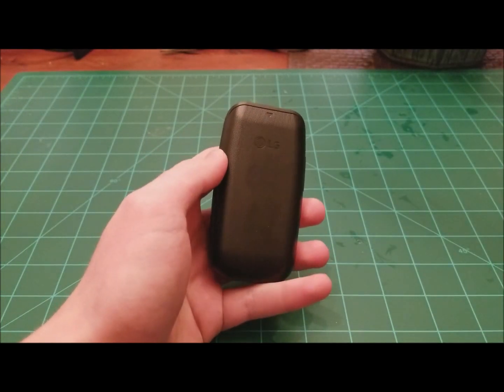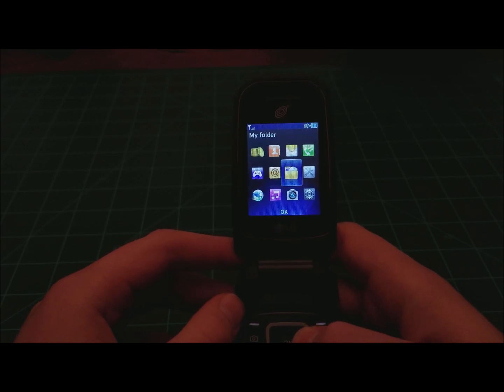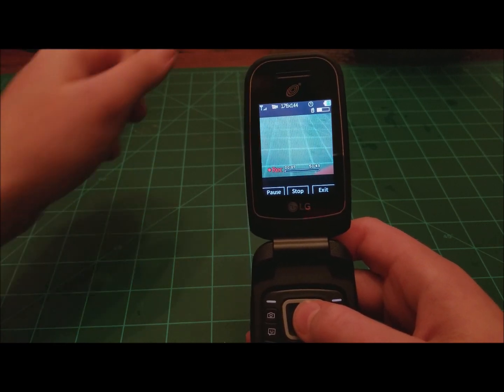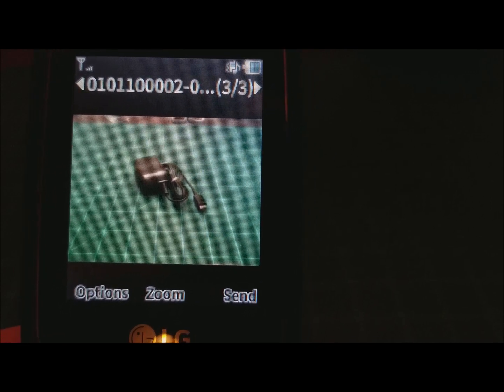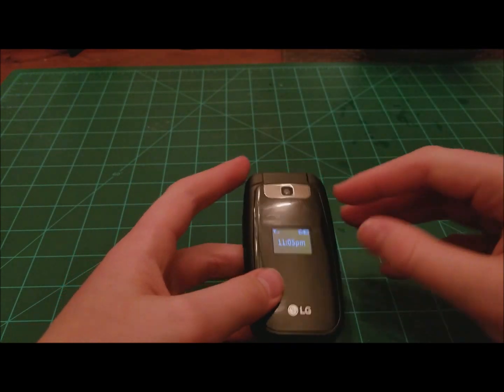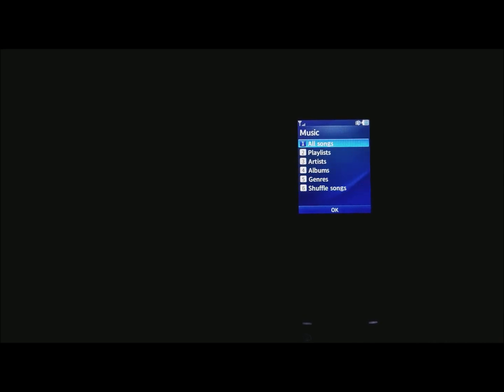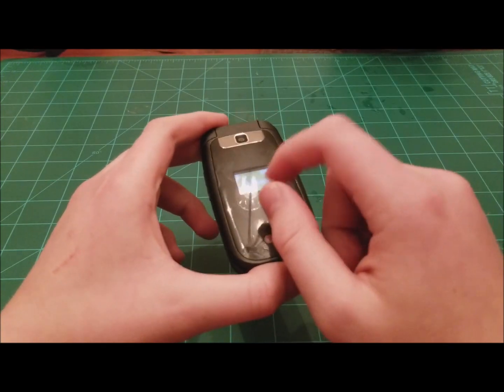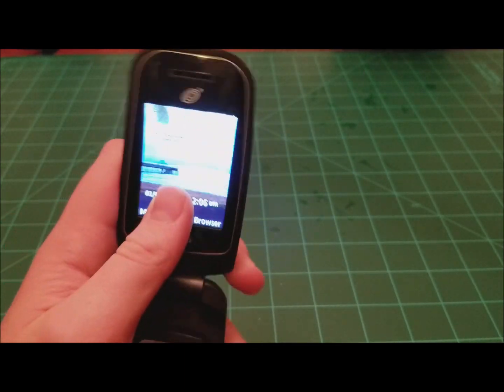Cheap Phone Reviews-C.P.R 20$ lg flip phone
cheap phones are everywhere at dollar stores, but how good are they?
today we have a look at  LG-442BG.